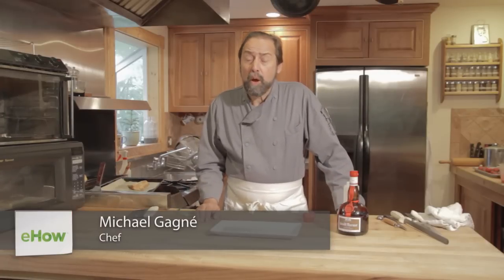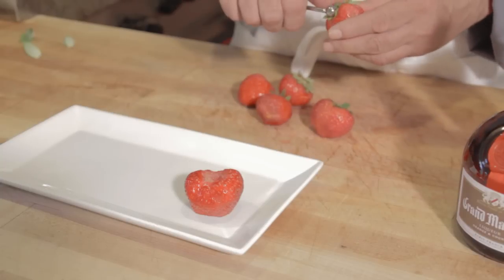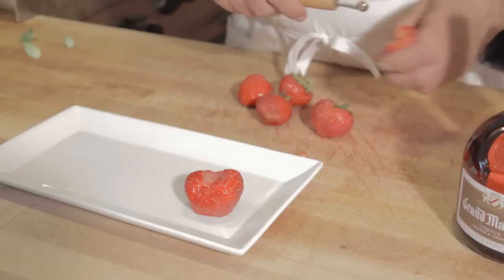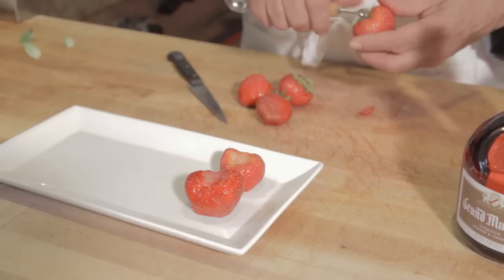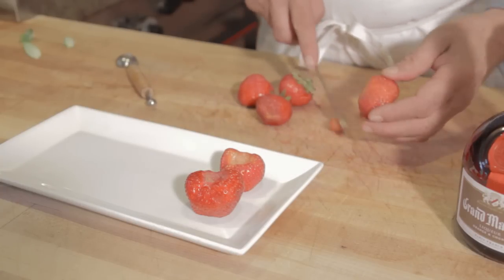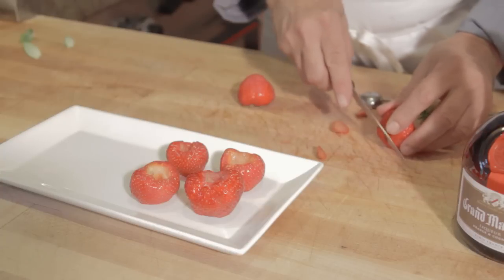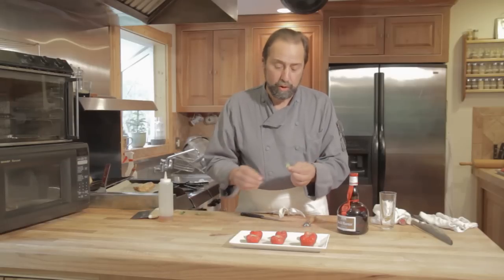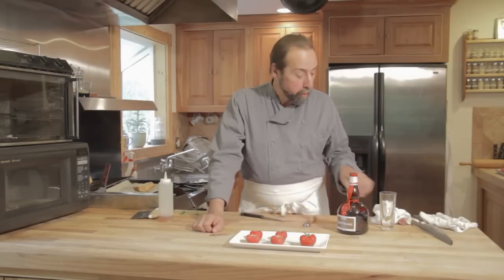How to Fill a Strawberry With Liquor : Organic Desserts & Fruits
Filling a strawberry with liquor makes a really delicious treat for anyone old enough to enjoy such things. Fill a strawberry with liquor with help from a highly-acclaimed chef from Maine in this free video clip.

Expert: Michael Gagné
Bio: Chef Michael Gagne is a highly-acclaimed chef from Maine who for eighteen years was the founder and owner of Georgetown, Maine's five-star restaurant, the Robinhood Free Meetinghouse.
Filmmaker: Kyle Bourgoin

Series Description: You can turn your kitchen into a five-star bakery with the right ingredients and access to the proper recipes. Get tips on baking with organic desserts and fruits with help from a highly-acclaimed chef from Maine in this free video series.